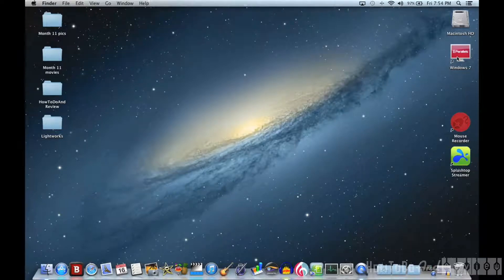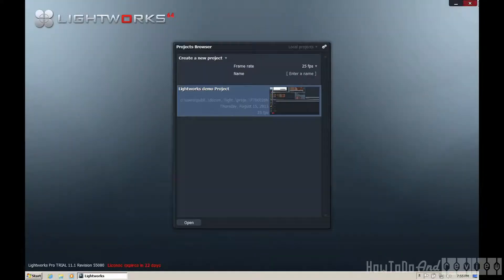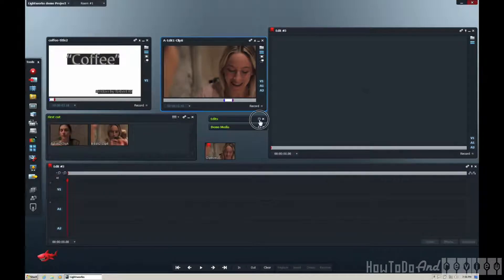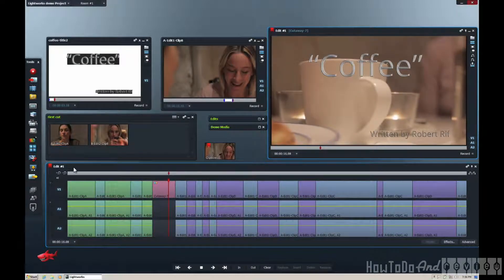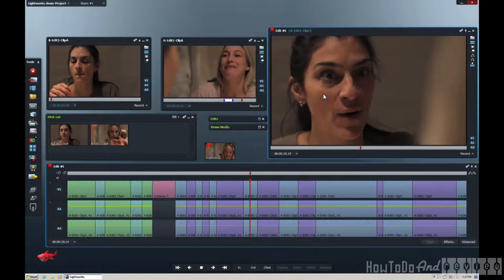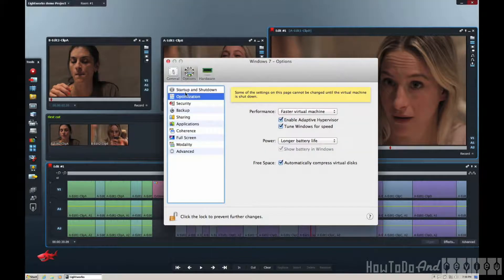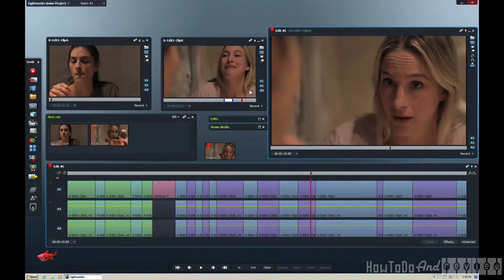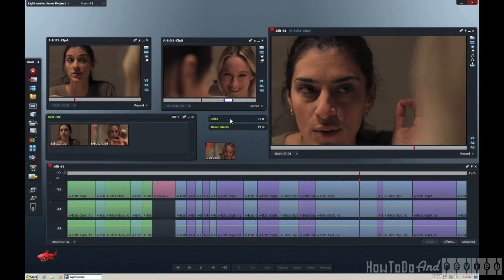Lightworks on Mac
Here is a demonstration of the performance of the Lightworks editing software on a VM using Parallels in OSX.  Between the capabilities of iMovie and Lightworks (Free), I have been able to achieve everything I need to do without spending any money on editing software.

Windows 7 Home Premium SP 1
Mac OSX 10.8.4

Hardware:
mid-2012 MacBook Pro 15 inch (Non-Retina)
2.3 i7
16 GB RAM